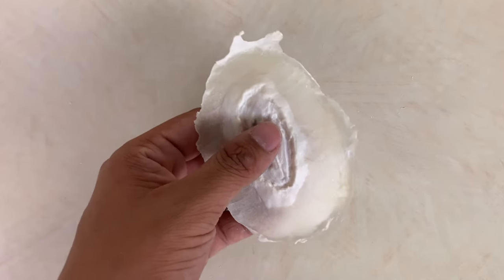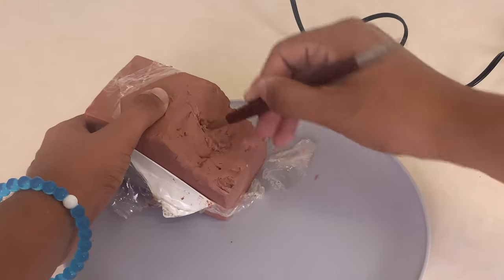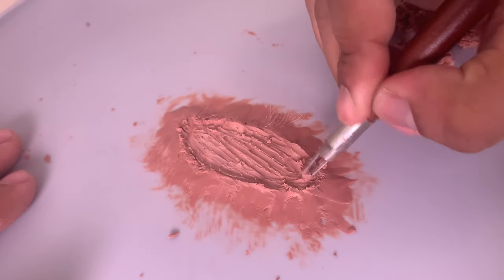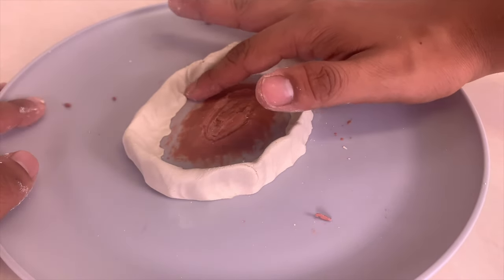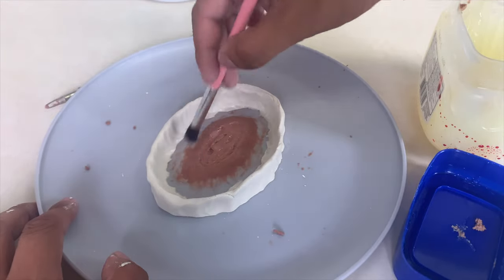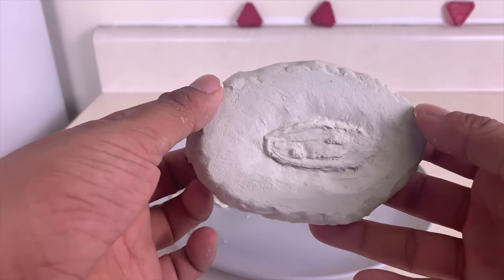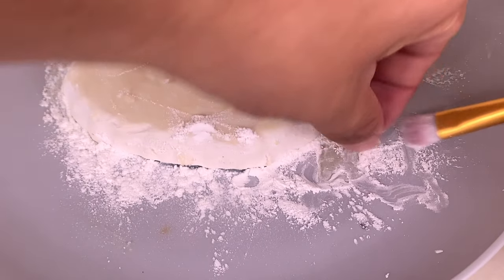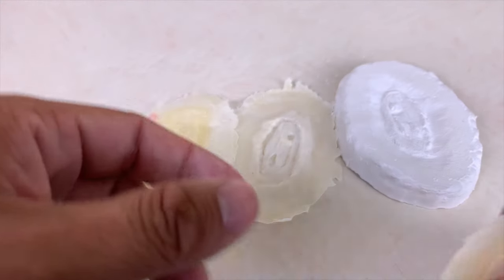How to Make Liquid Latex Prosthetics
So, how to make liquid latex prosthetics can be a simple process. In this Dead Light Studio tutorial, we are making a flat mold to make this liquid latex prosthetic.

Liquid Latex Prosthetic Mold Product List:

Liquid Latex
Plaster Of Paris
Oil Based Clay
Air Dry Clay
Heat Gun

We use Plaster and Clay to make the flat mod and when it comes time to make the liquid latex prosthetic we use, well liquid latex. This is an easy sfx makeup tutorial to learn how to make liquid latex prosthetics.

You can use latex prosthetics in a lot of cosplay and sfx makeup looks. Buying a single latex prosthetic can be very pricey so why not make your own from home. Well with Only liquid latex, plaster, clay, and water you can make your very own liquid latex prosthetics from scratch.

Song By Myuu Reversion